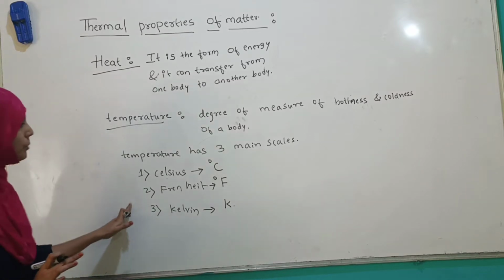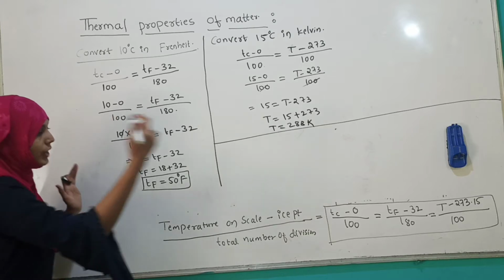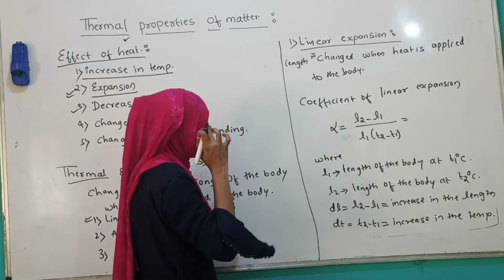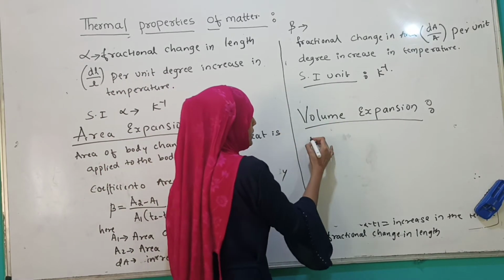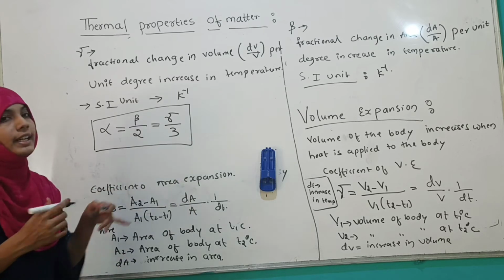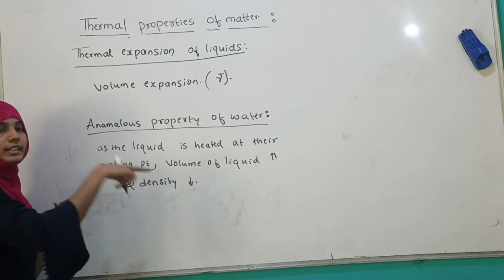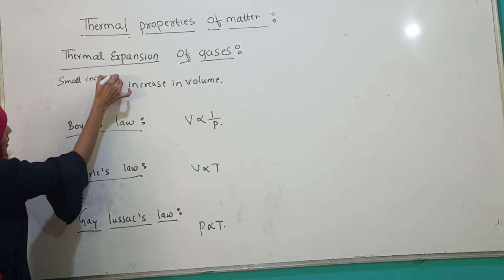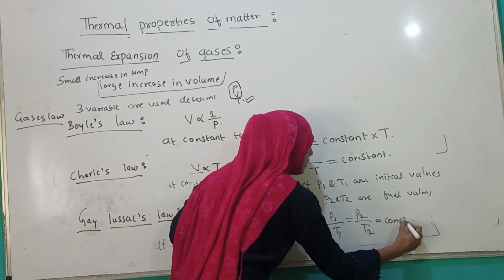Physics class 2